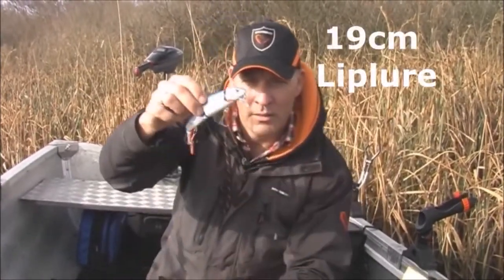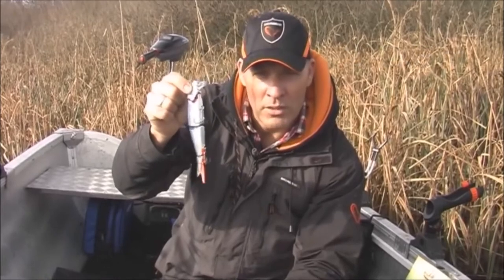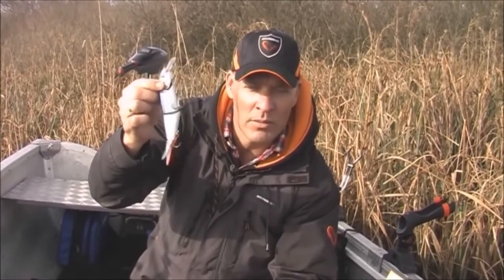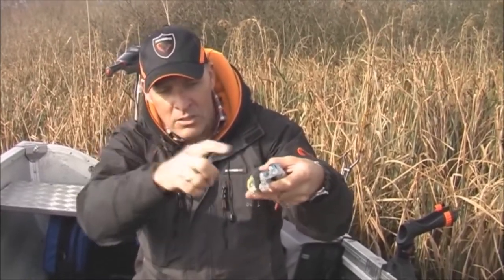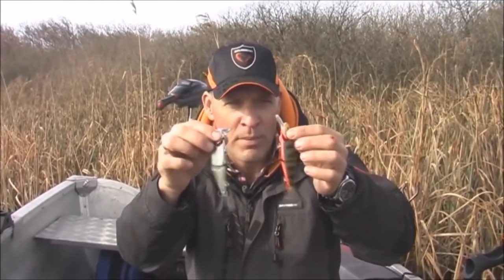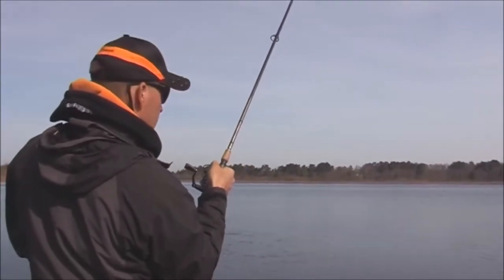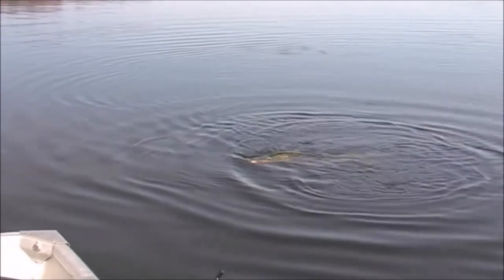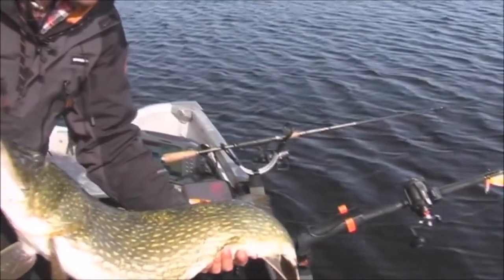Savage Gear 4Play Herring Lure Hengelsport 2000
Savage Gear 4Play Herring Lures